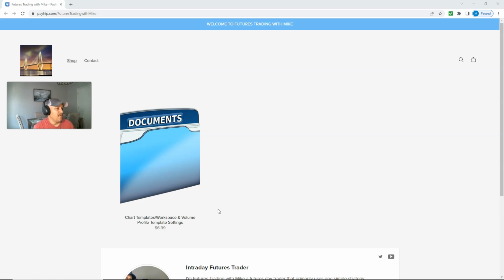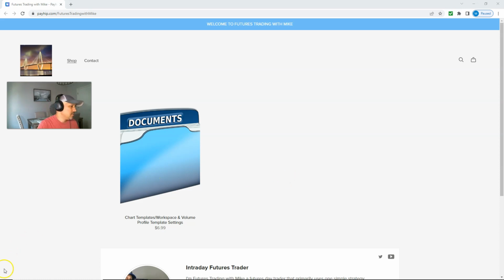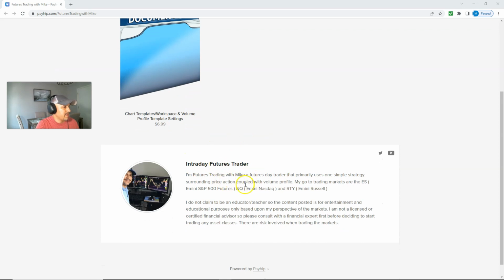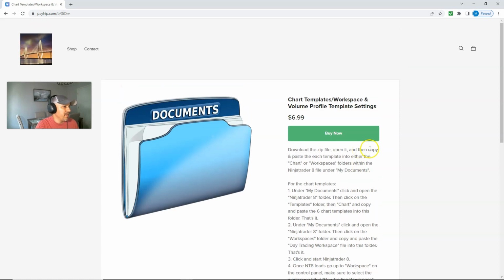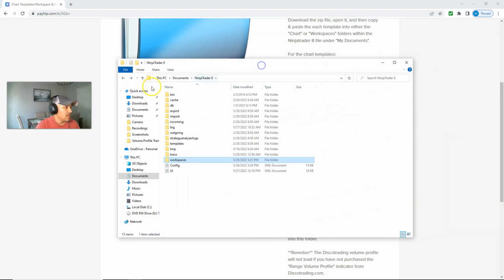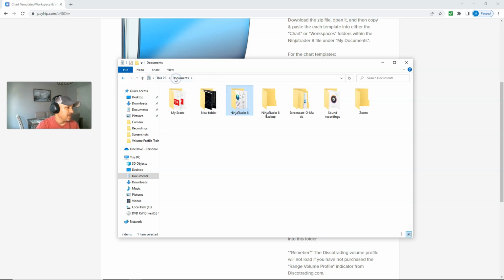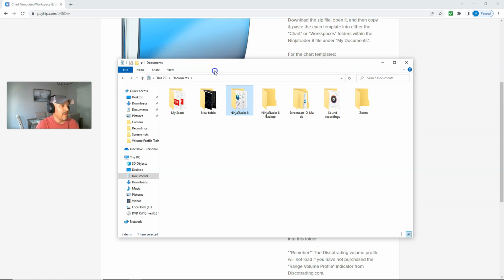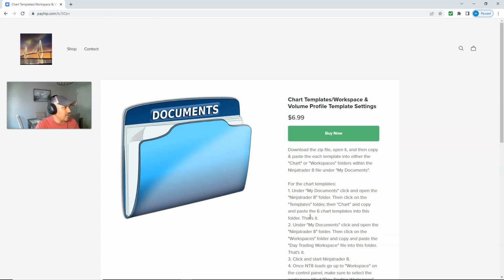Earn $500+ a Day Trading Supply and Demand Strategy Setup, Inexpensive Trade Workspace for Beginners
I use this same trading strategy everyday to earn $500 plus executing trades off supply and demand setups.

Don't forget to click the "Bell" icon to be notified each time a NEW video posts to the Youtube Channel.